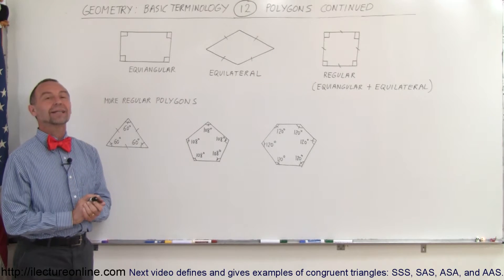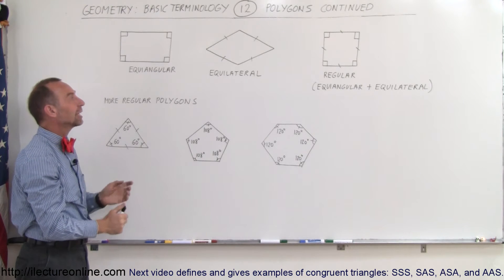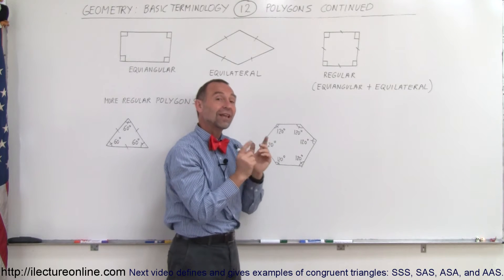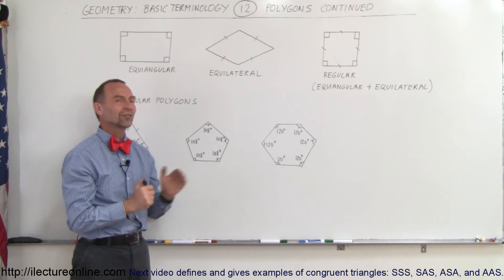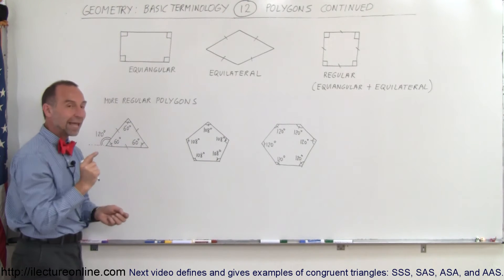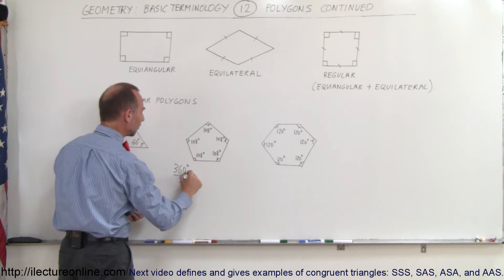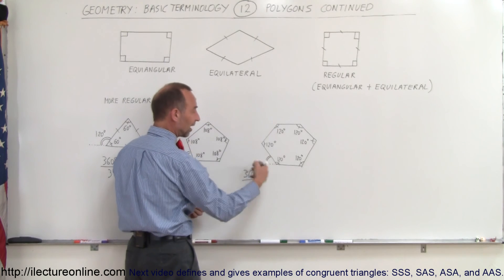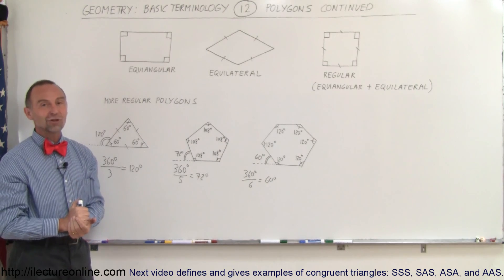Geometry - Basic Terminology (12 of 34) Definition of Polygons (Continued)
In this video I will give examples of equiangular, quadrilateral, and regular polygons.